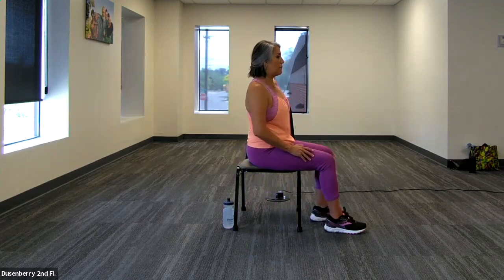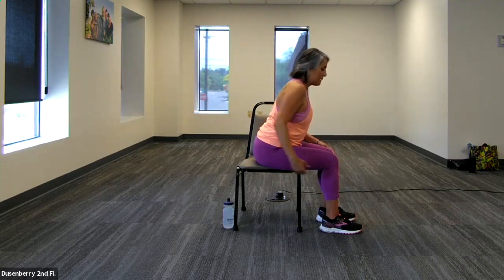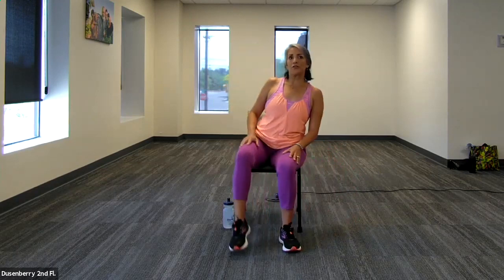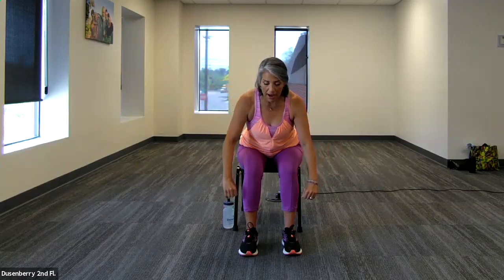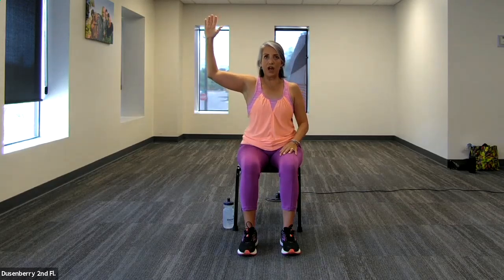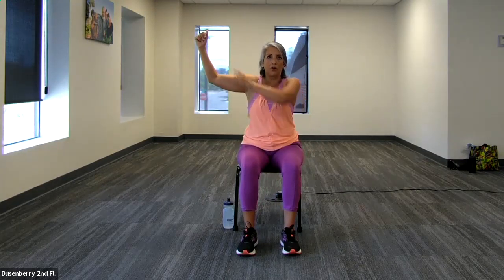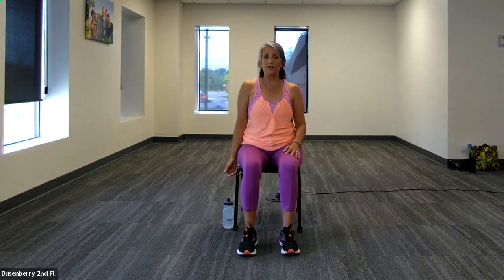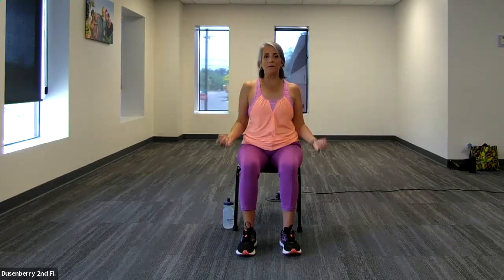15 Minute Correct Form for Upper Body Exercise with Monica